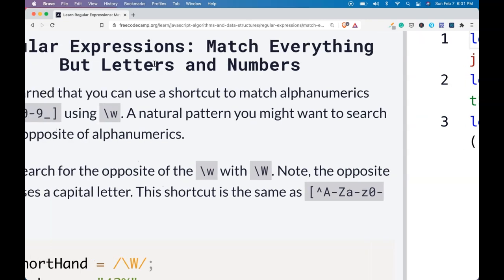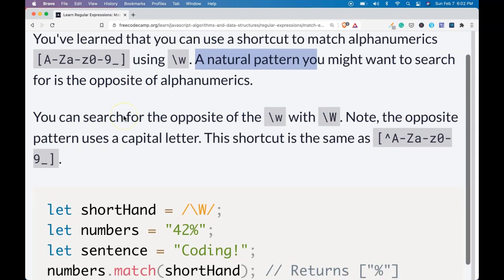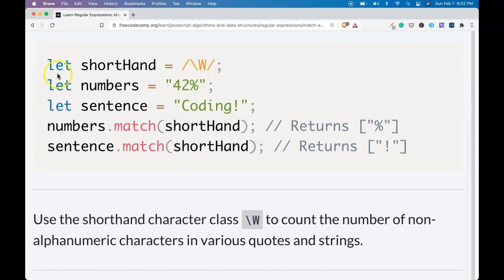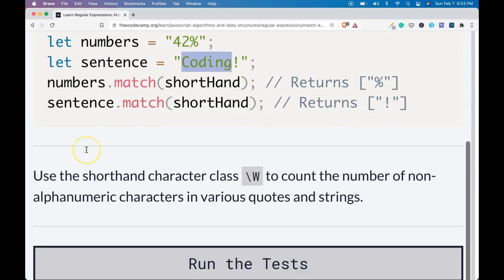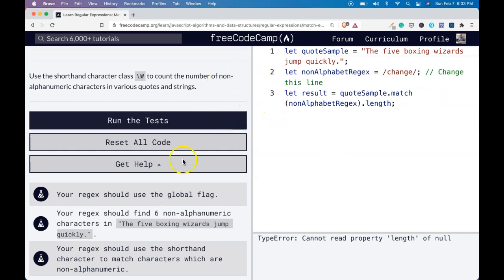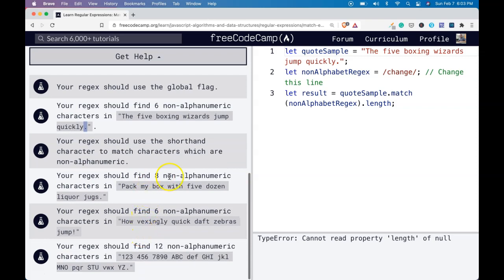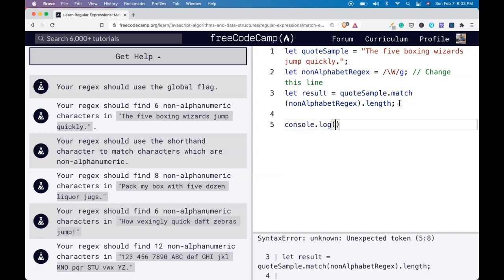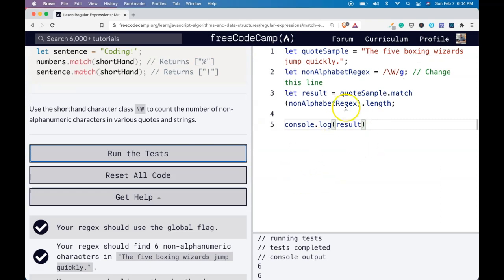Regular Expressions in 2021, freeCodeCamp Regex Match Everything But Letters and Numbers, Coding Vid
On today, Feb 7, 2021, we look at freeCodeCamp's Regular Expressions lesson, "Match Everything But Letters and Numbers".  This lesson is a continuation of the regex course on freeCodeCamp which explains how regular expressions can be used to match a variety of patterns within text on a computer.  In our last lesson, we learn how to search for all alphanumerics in a shorthand way by using the elegant character class \w.  In our lesson today, we learn that we can do the opposite of that using the character class \W.  This powerful regex character class allows us to target everything but alphanumerics.  Using this and understanding it when developing apps will allow you to become a better programmer.

Buy a Cool Super Hero Sticker for yourself and support us!

See this course and many more free online coding courses